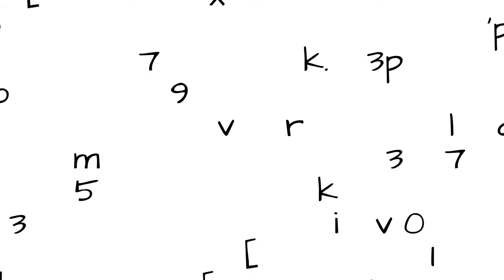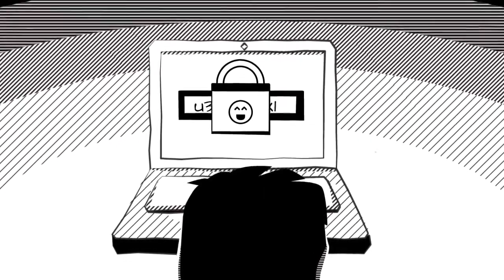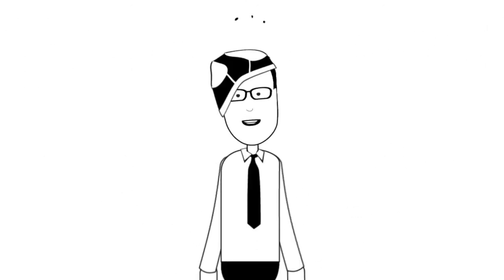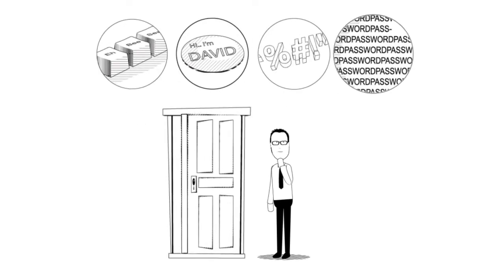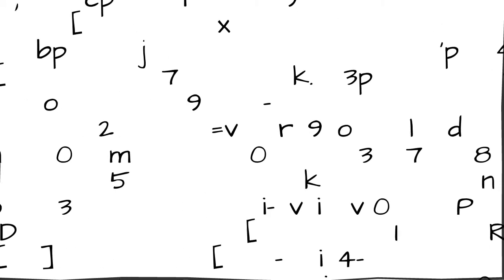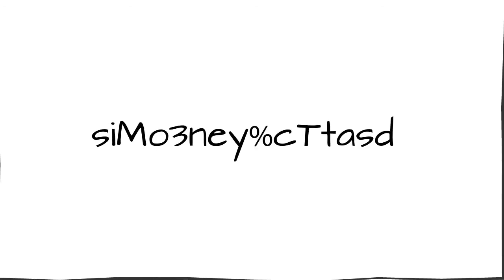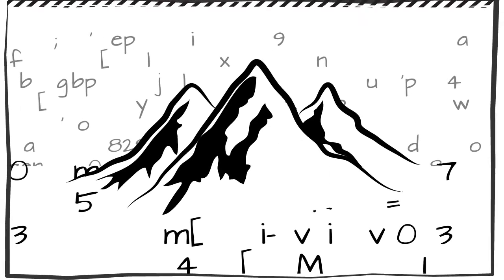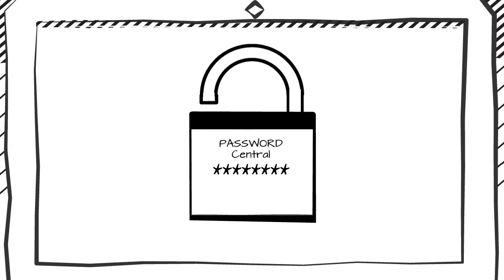Passwords are like underwear!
Passwords are the first line of defense to protect your identity. As the underwear: Do not share it, change it often and use more than one.

Our expert gives tips here to create strong and secure passwords.

More: Kas.pr/ChangeOften